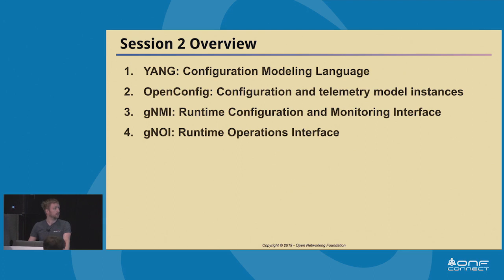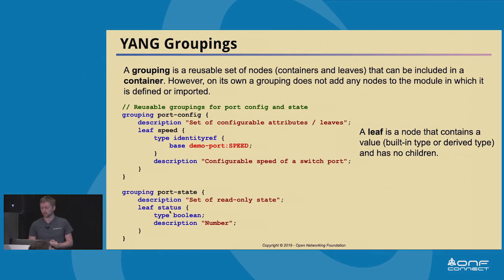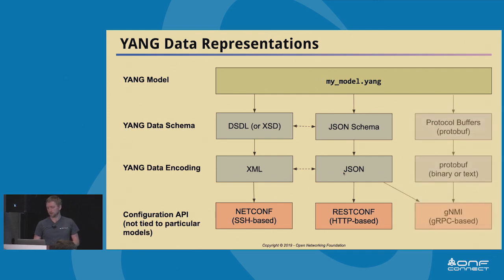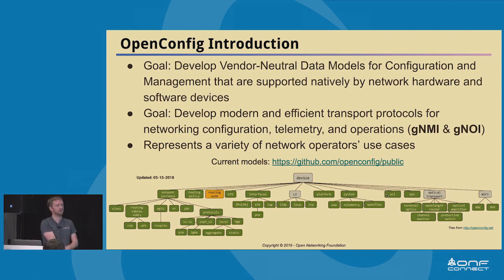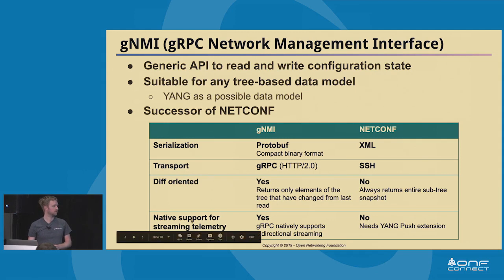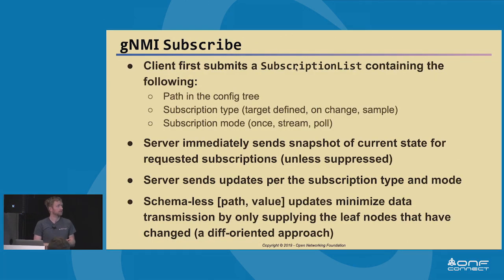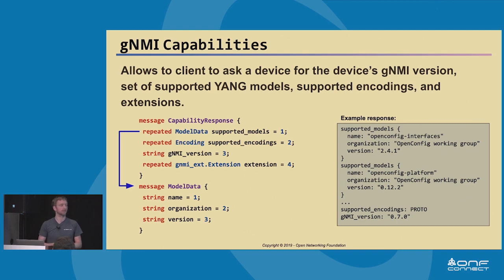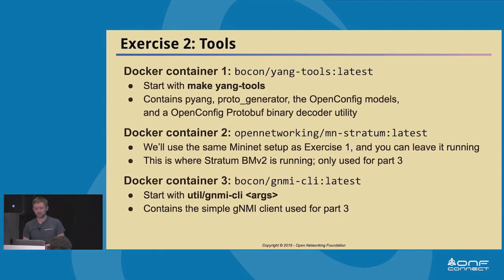Next-Gen SDN Tutorial - Session 2: YANG, OpenConfig, and gNMI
Next-Gen SDN Tutorial @ ONF Connect 19

Brian O'Connor, ONF